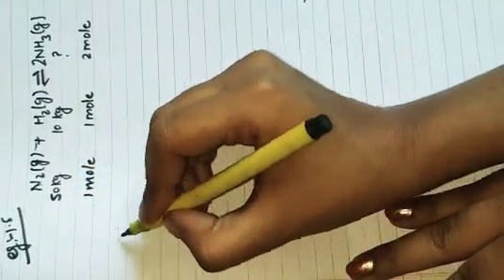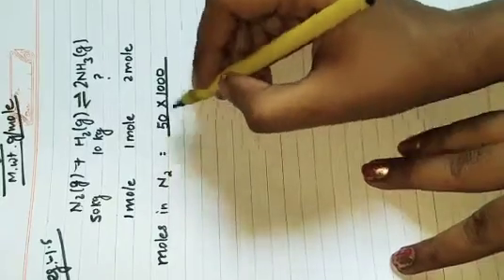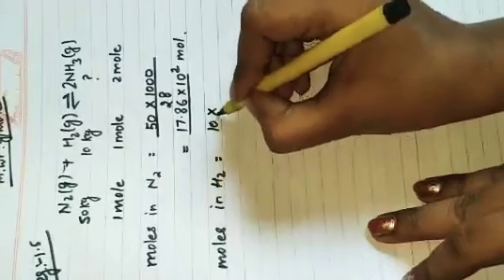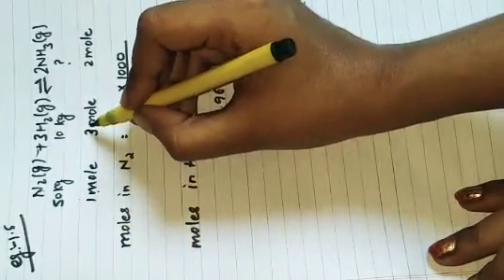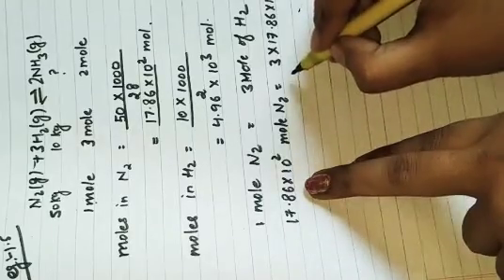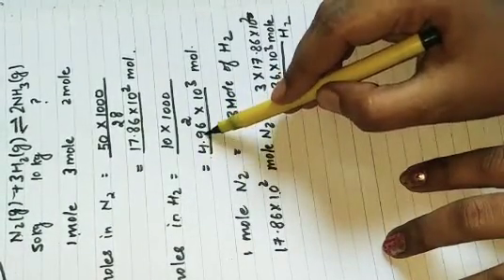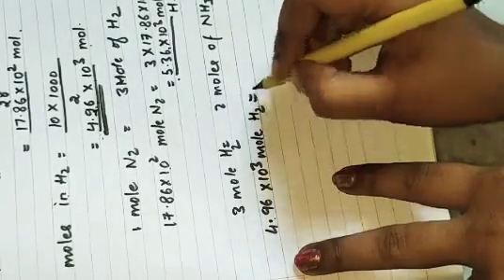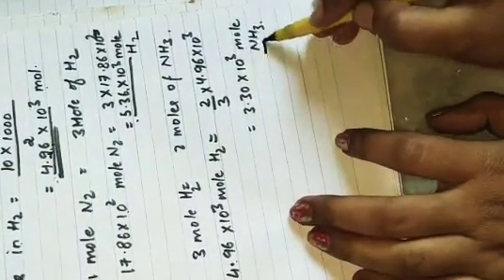Limiting reagent concept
Numerical of mole concept